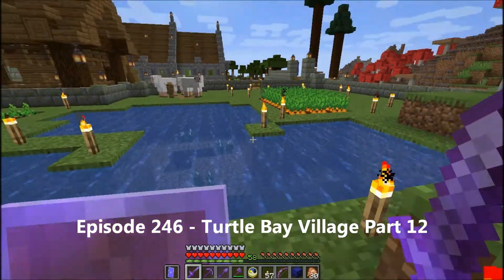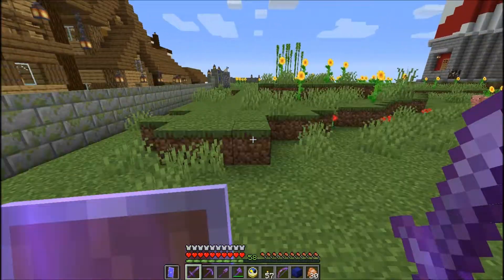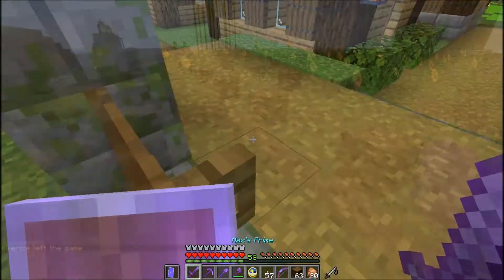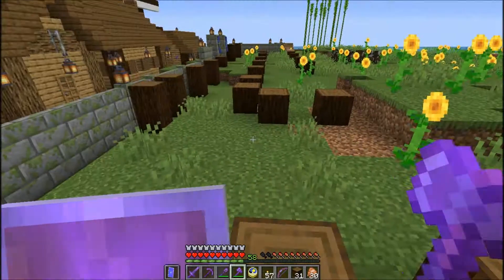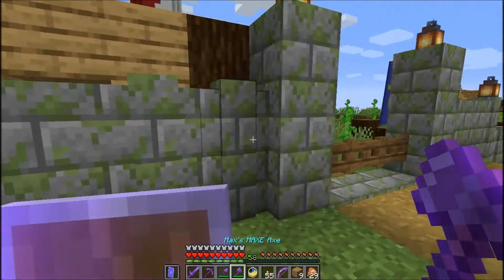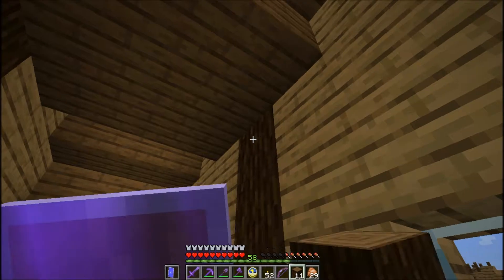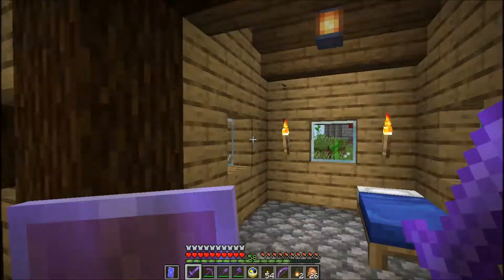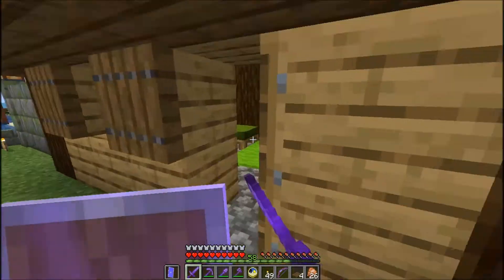Scoti's 1.16 GopherCraft Realm Episode 246 - Turtle Bay Village Part 12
Another house goes in at Turtle Bay.

Writing

Audio